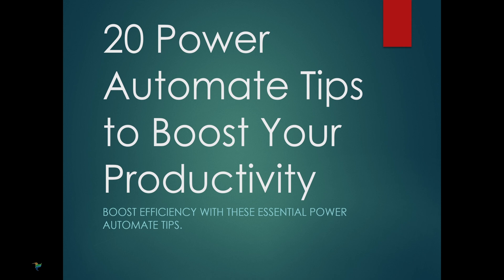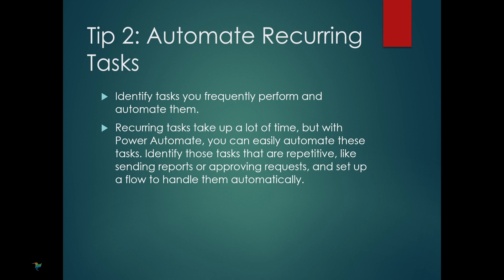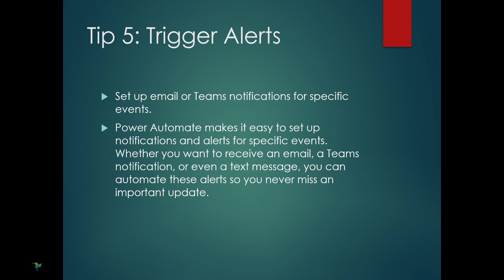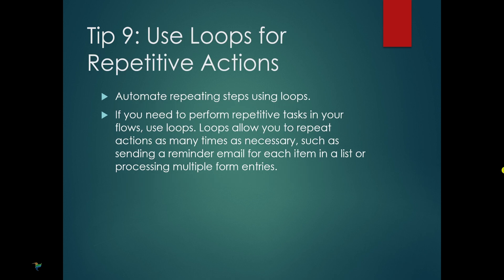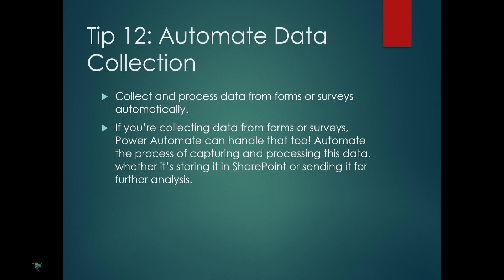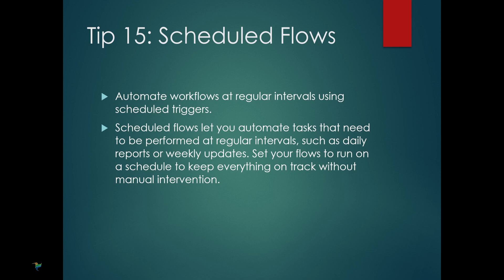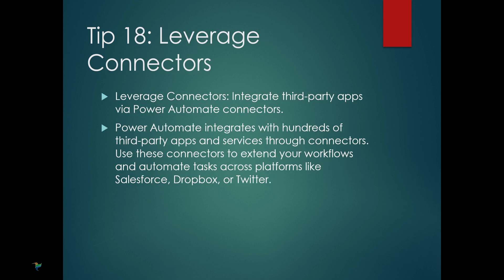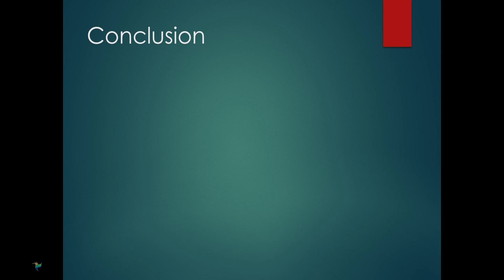20 Power Automate Tips to Boost Your Productivity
Looking to supercharge your productivity? In this video, we’ll cover 20 Power Automate tips to boost your productivity, helping you streamline your daily tasks and save valuable time. Whether you’re just starting with Power Automate for beginners or you're looking to boost workday efficiency, these tips will take your automation skills to the next level.

Do you ever feel like there’s just not enough time in the day to get everything done? Whether it's managing emails, tracking approvals, or organizing data, repetitive tasks can really slow you down. But what if you could automate those time-consuming processes with just a few clicks?

In this video, I’m sharing 20 Power Automate tips that will supercharge your productivity and let you focus on what really matters. From automating approvals to scheduling tasks, these tips will help you save hours every week!

Ready to transform your workday? Let’s dive in and make automation work for you!

⌚ TIMESTAMPS
00:00 - Intro
00:35 - Use Templates
01:04 - Automate Recurring Tasks
02:00 - Leverage Dynamic Content
02:38 - Use Conditions and Branching
03:10 - Trigger Alerts
03:39 - Integrate with Microsoft 365
04:10 - Utilise AI Builder
04:42 - Manage Approvals
05:11 - Use Loops for Repetitive Actions
05:36 - Test Before Full Deployment
06:00 - Handle Exceptions
06:49 - Automate Data Collection
07:16 - Monitor Flow Performance
07:41 - Use Parallel Branching
08:14 - Scheduled Flows
08:38 - Create Templates for Reuse
09:00 - Automate File Organisation
09:27 - Leverage Connectors
09:55 - Combine with Power Apps
10:17 - Automate Alerts on Flow Failures
10:32 - Conclusion